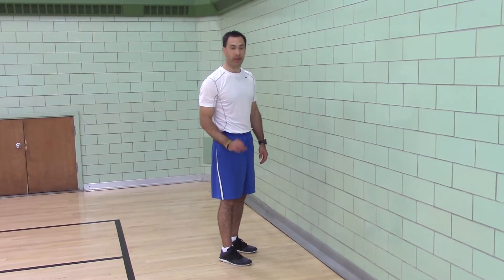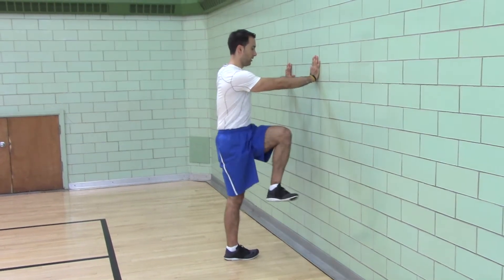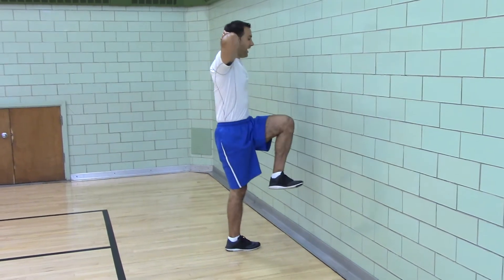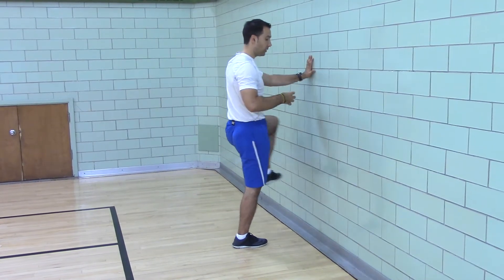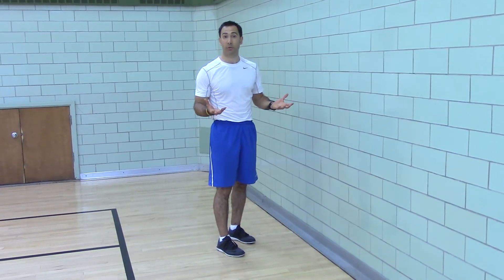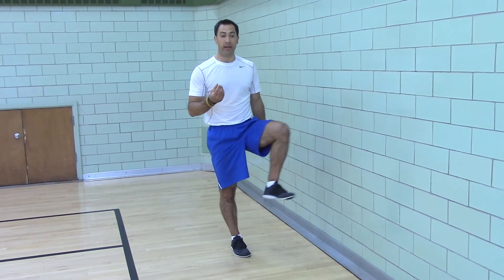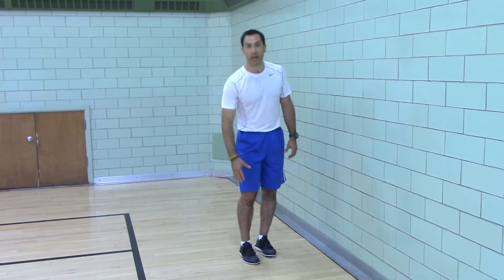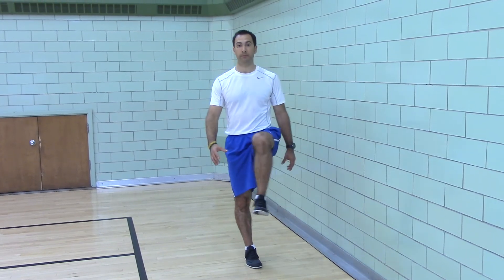1-Leg Standing Hip Rotation